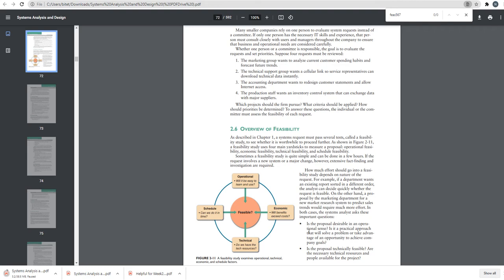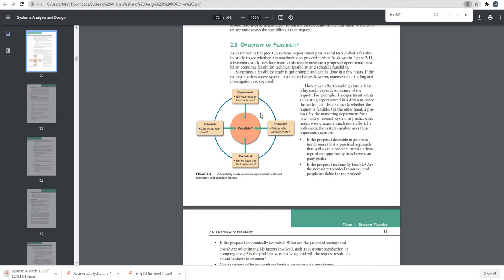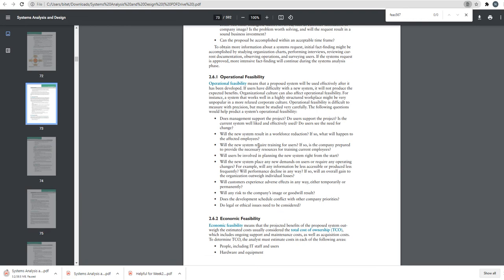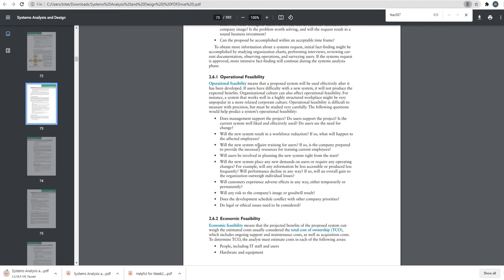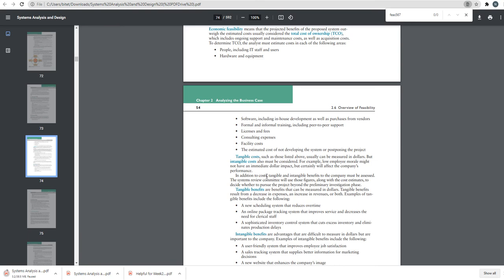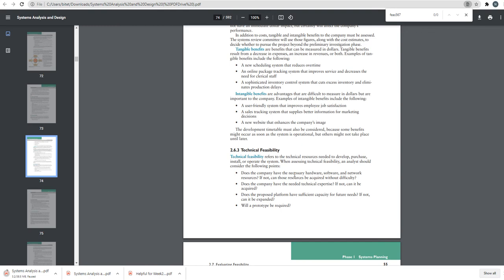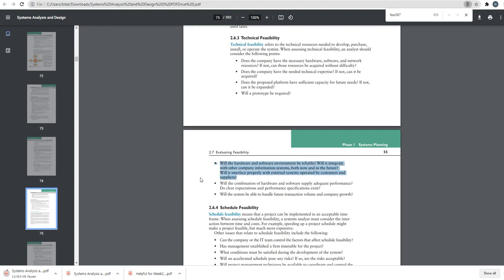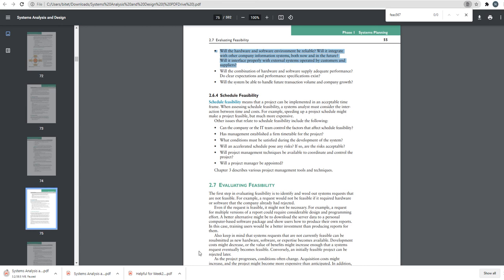IS5803W2A Feasibility Study